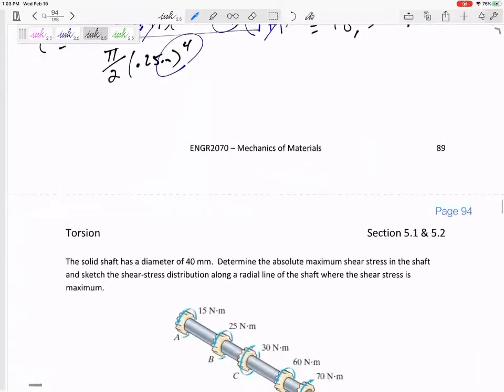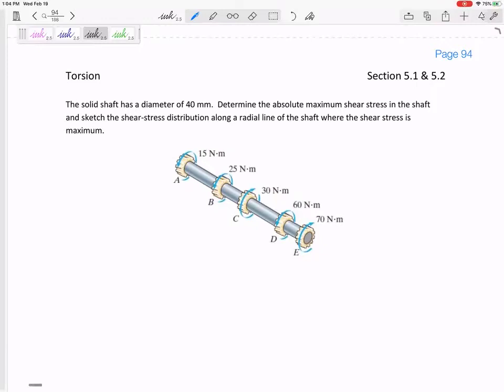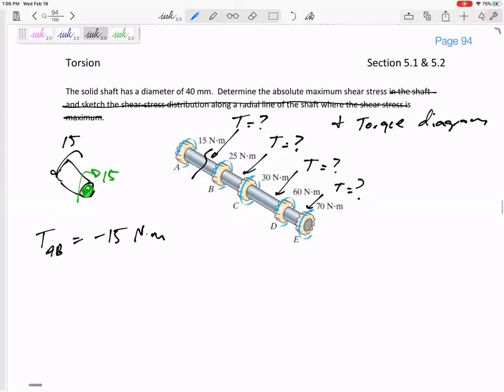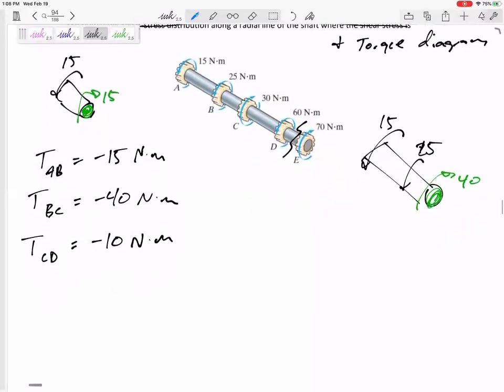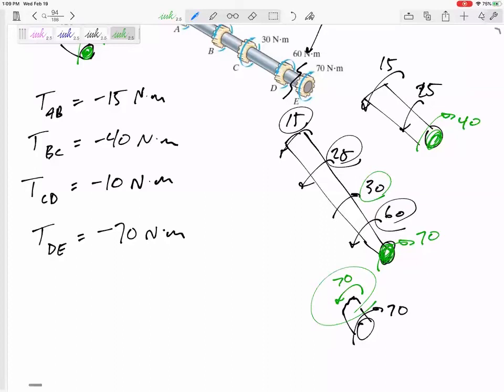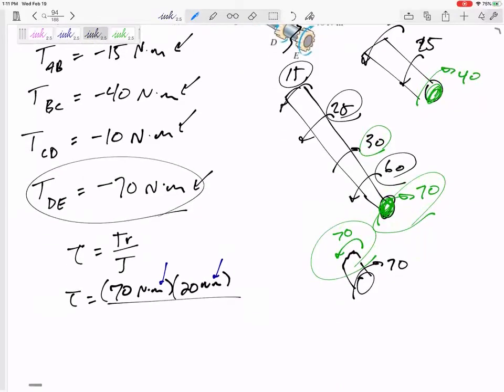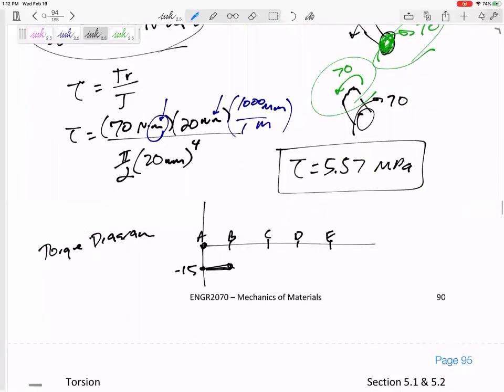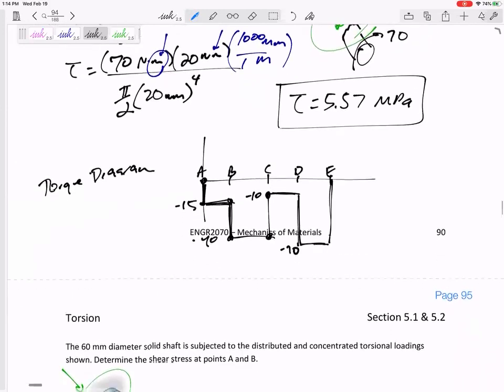Mechanics of Materials - Torsion example 2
Torsional shear stress
Torque